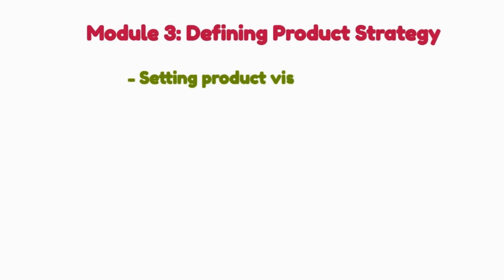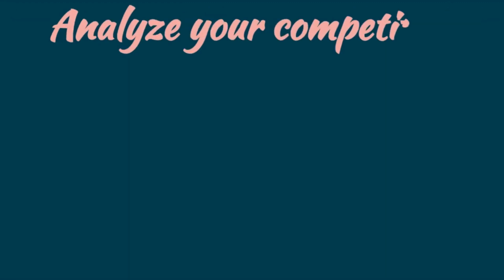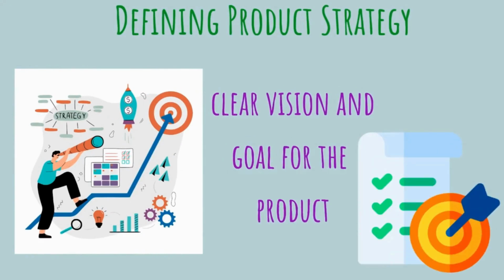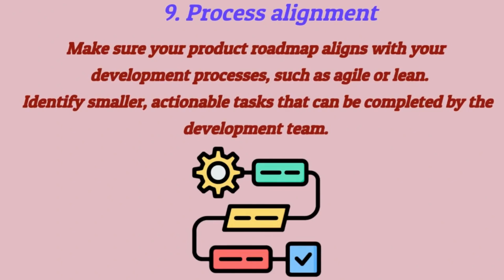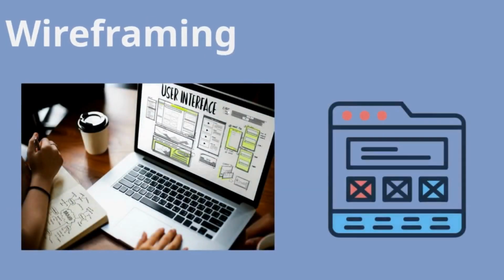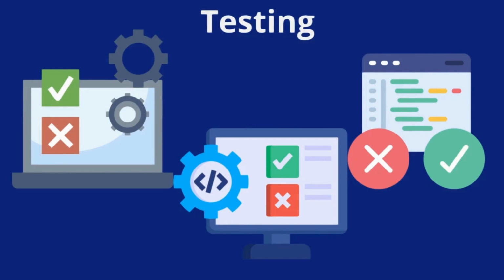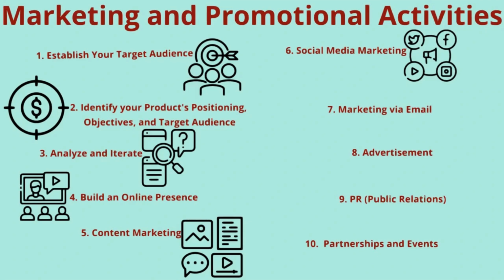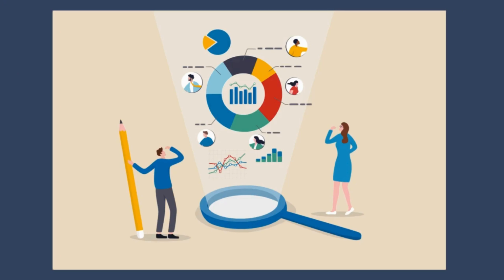Product Management Full Course